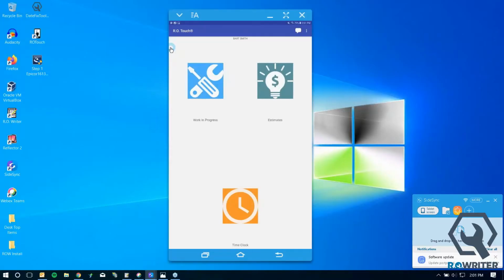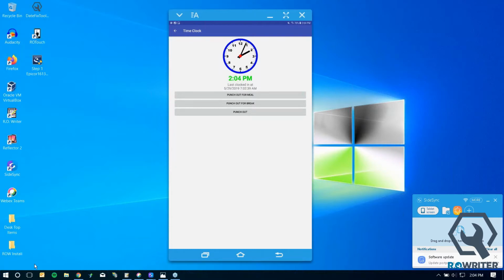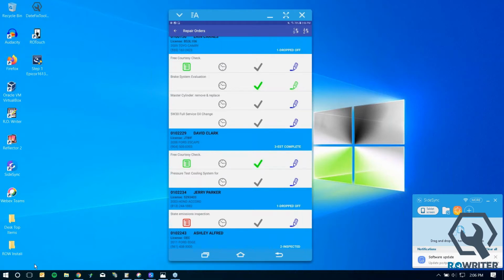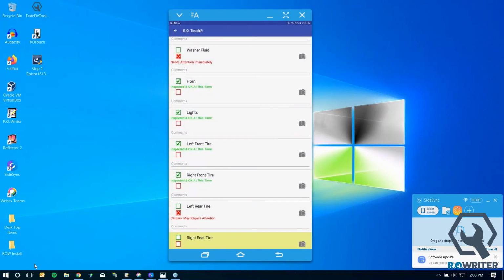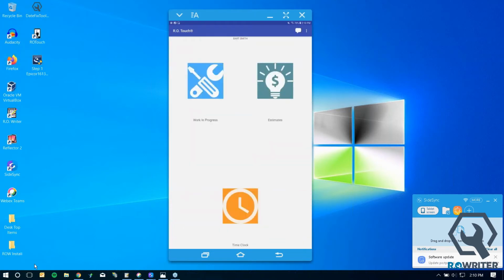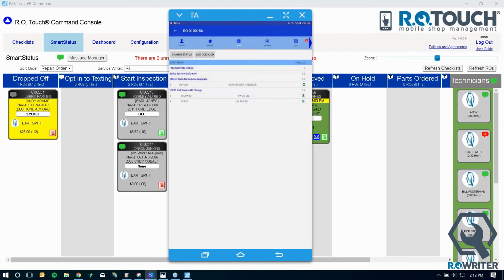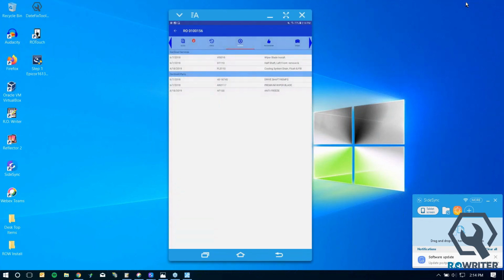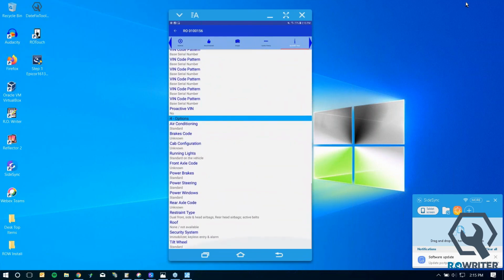Smart Status DVI for Technicians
As Technician, learn about R.O. Writer's R.O. Touch application can help you know your jobs assigned and document the customer's repairs.